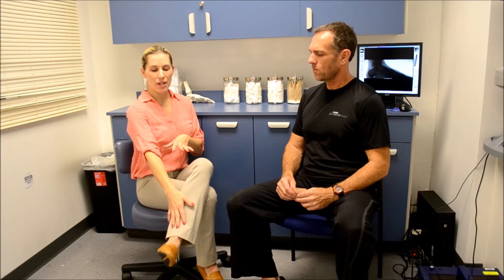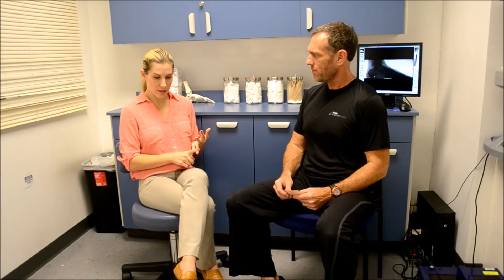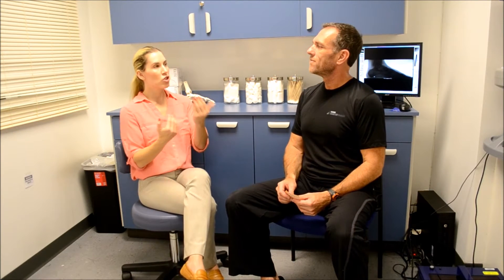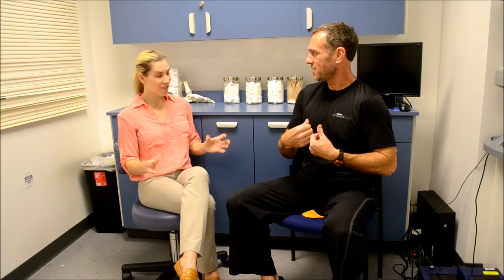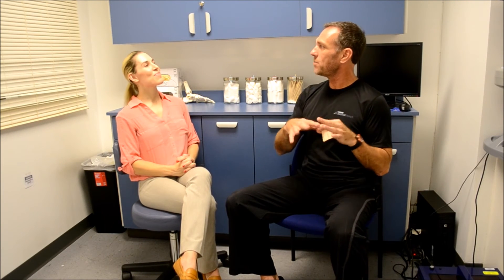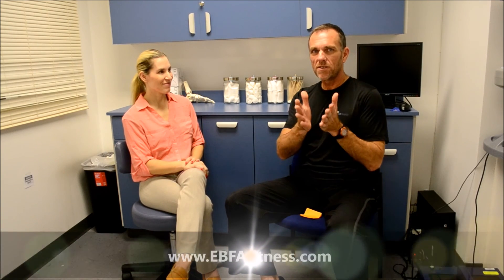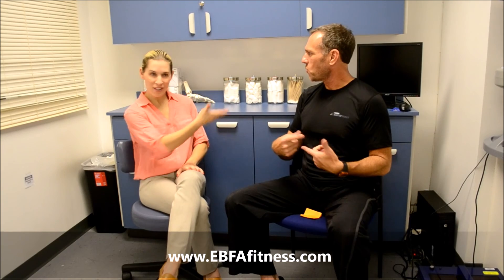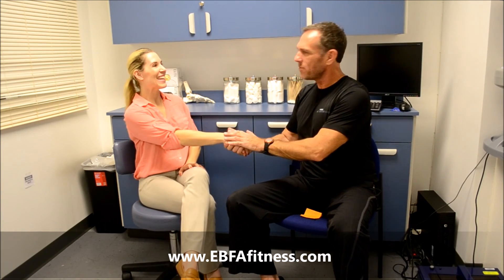Dr. Emily Splichal Interview: "Fascial Tensioning"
NEW VIDEO from Sterling Health and Fitness. In this interview, I talk with Podiatrist & Human Movement Specialist, Dr. Emily Splichal about "Fascial Tensioning." Amazing information, folks! Dr. Emily is also the founder of the Evidence Based Fitness Academy (EBFA). to learn more and find a workshop near you!